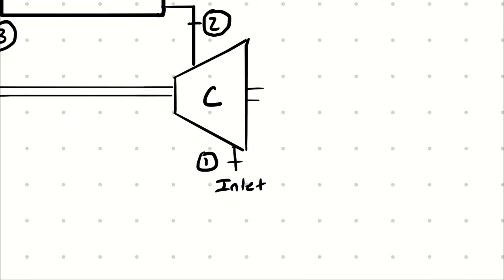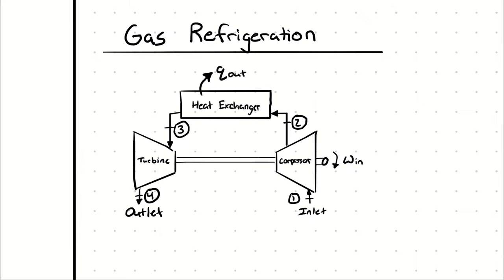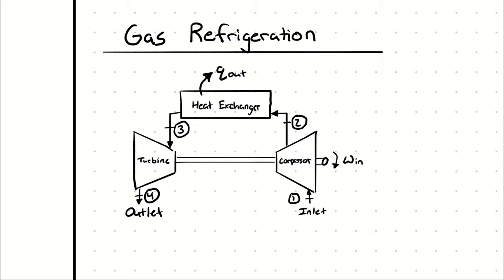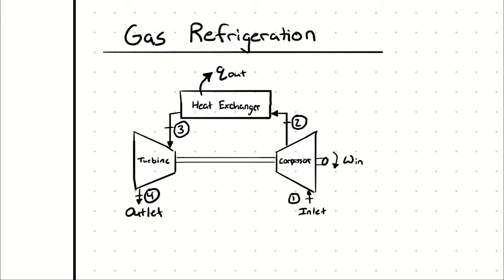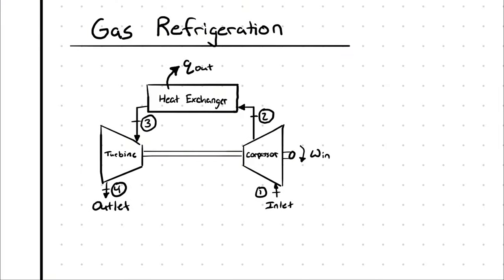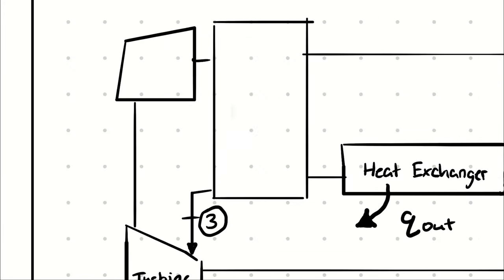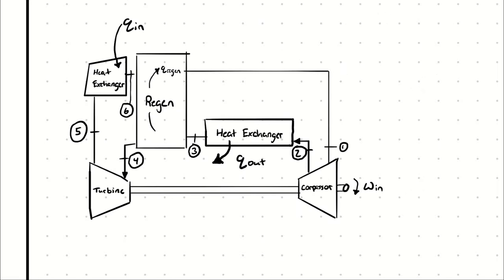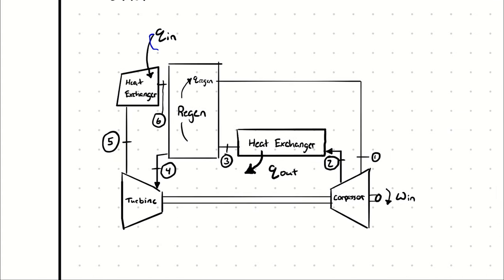Introduction to Gas Refrigeration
Introducing the Brayton (Gas) Refrigeration Cycle.